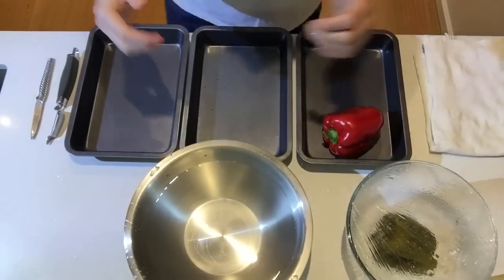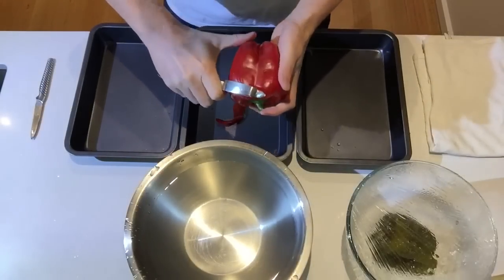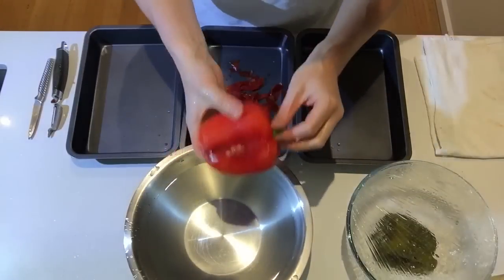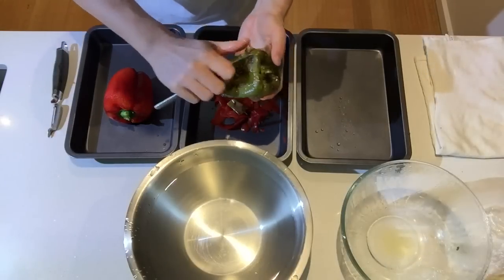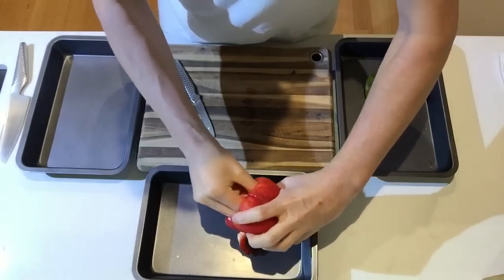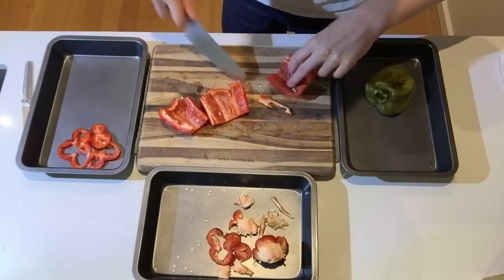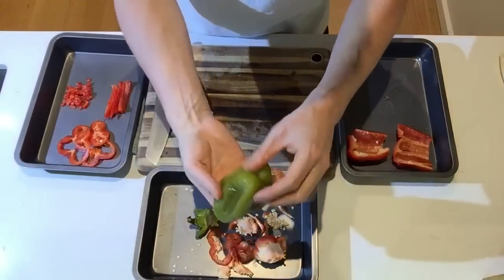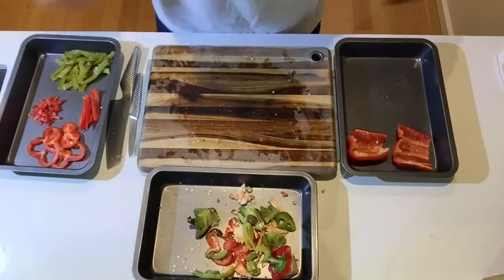The 2 ways to peel and cut Bell Peppers - Capsicums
In French cooking if you are making a dish that contain Bell Peppers or Capsicums, the Peppers have to be peeled before they can be cut.

Note: Leaving the skin on Bell peppers does not bring any enhancement to your dish. This is why for French salads we even peel raw peppers which allow you to enjoy the taste and texture of the ingredient.

Technical notes for Bell peppers in the oven:

1  turn on an set your oven at 250 degree Celsius.
2  Brush your raw peppers with oil to give them a fine glaze.
3  when the oven is at temperature place your peppers on a baking      tray in the oven for 5 to 10 minutes.
4  when done take the peppers out of the oven and transfer them in a salad bowl.
5  cover the bowl with cling/plastic wrap. and leave the Peppers in the bowl for 5 or more minutes.
6 finally take the peppers out of the bowl and they are now ready to be peeled.